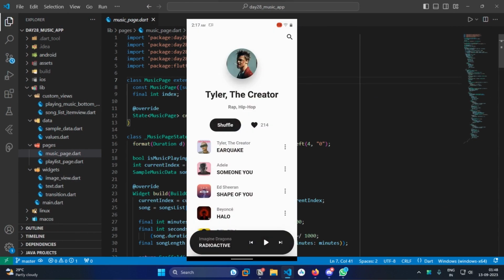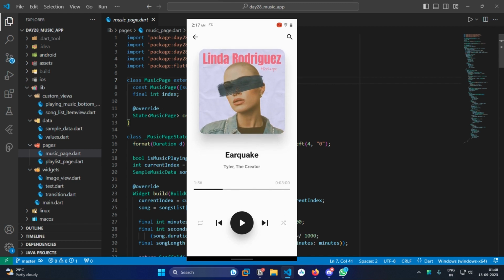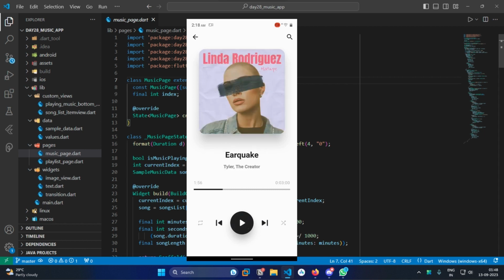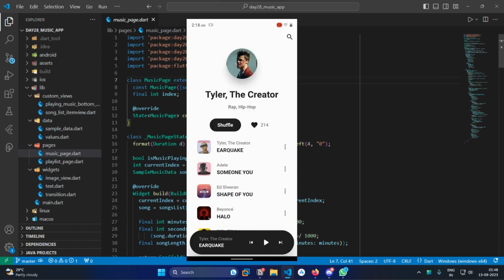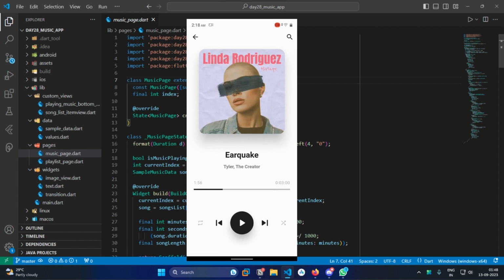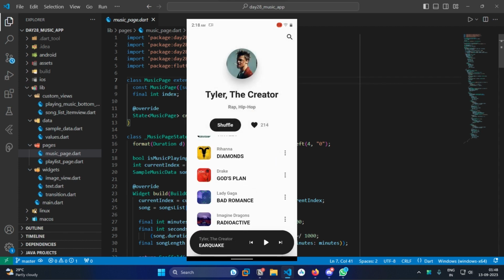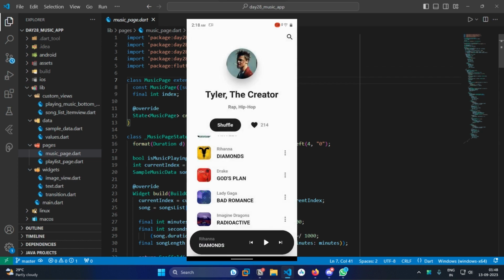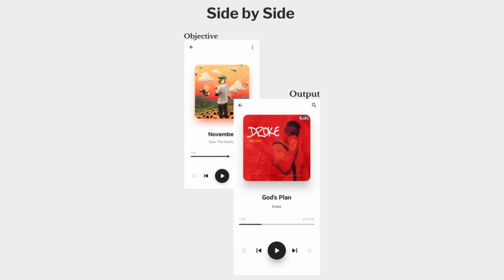Music App In Flutter | 30 Days Of Android UI Development | Day 28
8th Day of Flutter app development in the 30 Days of UI challenge series!